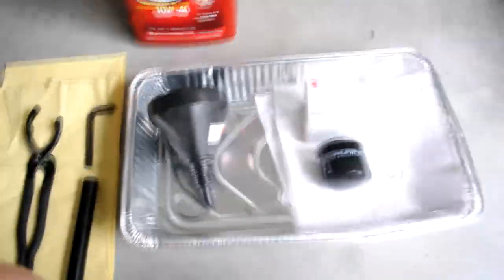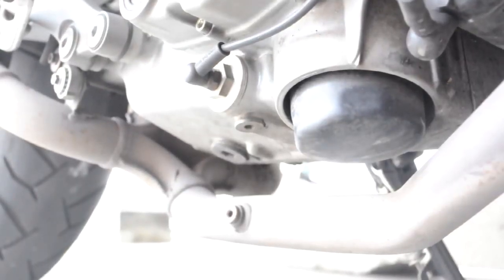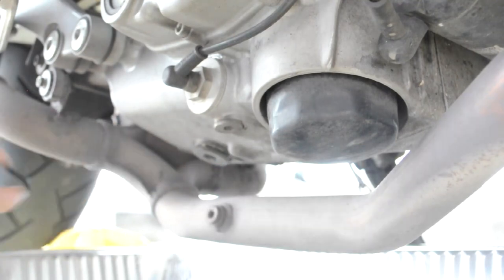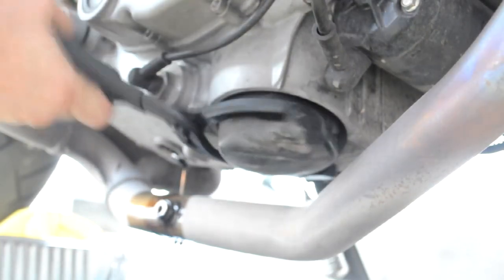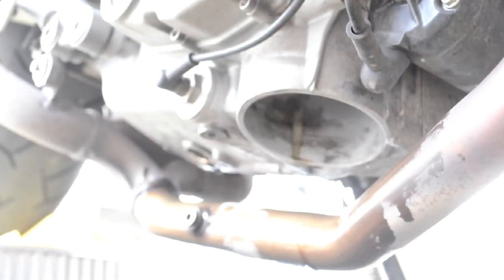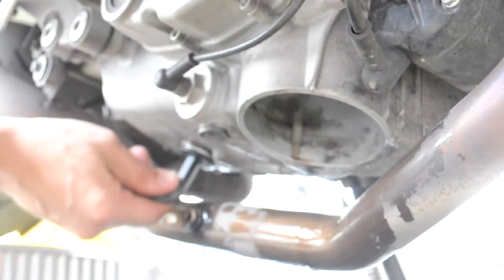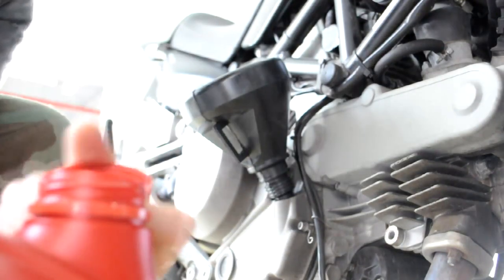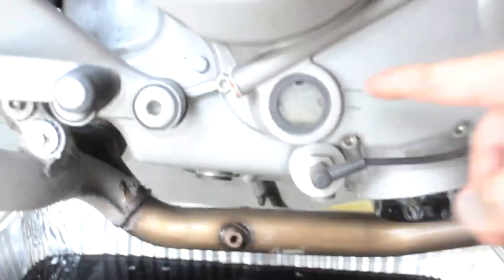How To: Early 2000's Ducati Monster 620 - 800 - 1000 Oil Change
changing the oil on a 2006 ducati 620. first oil change since the initial 600 mile service. this process is the same as many other Monsters, such as 800, 1000, 696 796 and so on.